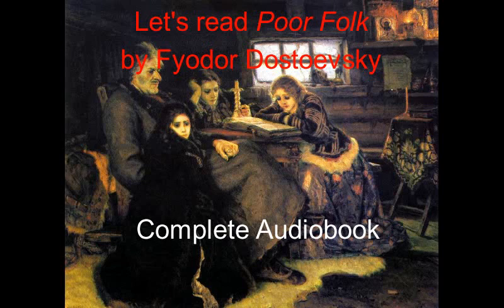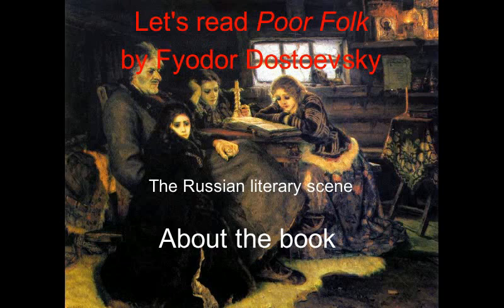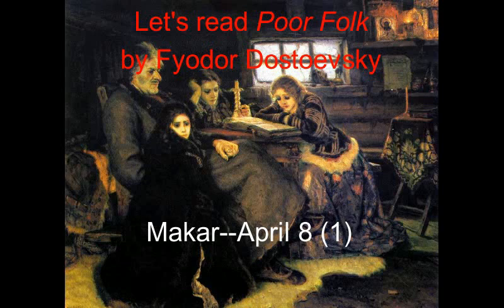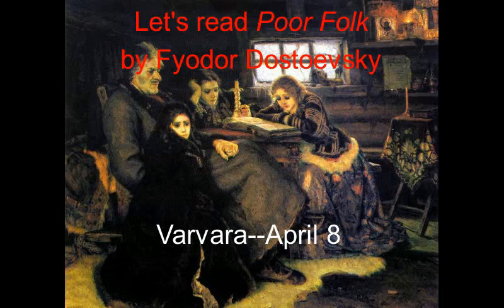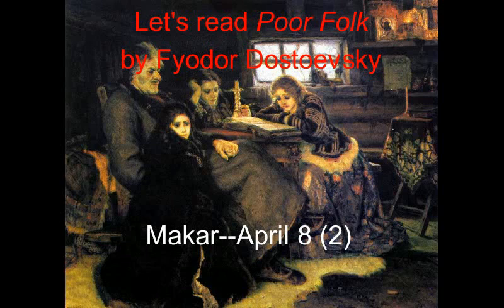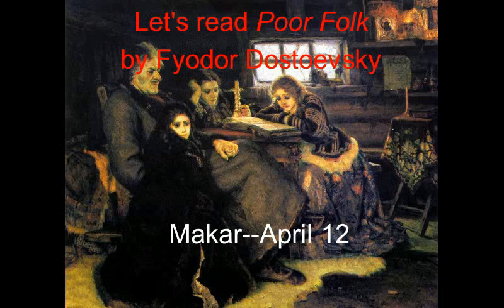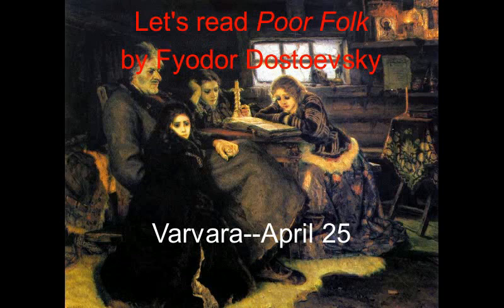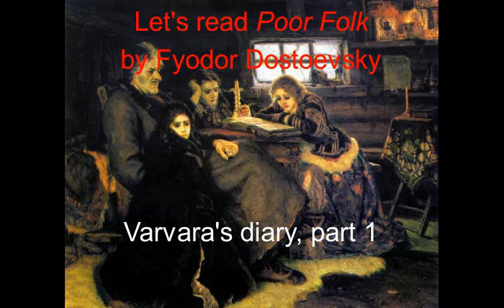Let's Read Poor Folk by Fyodor Dostoevsky (Audiobook)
This is an audio presentation of Dostoevsky's debut novel Poor Folk, with occasional commentary from the reader for the purpose of clarity.

Contents for this video:

0:00:35   1. Introduction--What I mean by "Let's read"
0:04:08   2. Introduction--About the book
0:18:57   3. Makar April 8 (1)
0:30:43   4. Varvara April 8
0:36:14   5. Makar April 8 (2)
0:45:13   6. Varvara April 9
0:47:13   7. Makar April 12
0:56:43   8. Varvara April 25
1:01:42   9. Makar May 20
1:05:27  10. Varvara June 1
1:07:25  11. Varvara's diary, part 1
1:21:16  12. Varvara's diary, part 2
2:26:32  13. Varvara June 11
2:28:55  14. Makar June 12
2:36:01  15. Varvara June 20
2:39:57  16. Makar June 21
2:41:51  17. Makar June 22
2:44:20  18. Varvara June 25
2:45:14  19. Makar June 26
3:00:25  20. Varvara June 27
3:04:52  21. Makar June 28
3:09:34  22. Varvara undated (1)
3:12:58  23. Makar July 1
3:21:17  24. Varvara undated (2)
3:23:18  25. Makar July 7
3:26:34  26. Makar July 8
3:36:41  27. Varvara July 27
3:41:52  28. Makar July 28 (1)
3:44:53  29. Makar July 28 (2)
3:51:09  30. Varvara July 29
3:52:03  31. Makar August 1
3:58:44  32. Varvara August 2
3:59:49  33. Makar August 3
4:06:45  34. Varvara August 4
4:11:03  35. Makar August 4
4:17:17  36. Varvara August 5
4:20:11  37. Makar August 5
4:32:15  38. Makar August 11
4:35:46  39. Varvara August 13
4:36:39  40. Varvara August 14
4:39:42  41. Makar August 19
4:41:31  42. Makar August 21
4:46:15  43. Varvara September 3
4:55:58  44. Makar September 5
5:19:32  45. Makar September 9
5:31:54  46. Varvara September 10
5:33:23  47. Makar September 11
5:39:55  48. Varvara September 15
5:43:34  49. Makar September 18
5:50:47  50. Makar September 19
5:51:35  51. Varvara September 23
6:02:22  52. Makar September 23
6:05:50  53. Varvara September 27
6:09:52  54. Makar September 27
6:11:26  55. Varvara September 28
6:12:28  56. Makar September 28
6:13:23  57. Makar September 29
6:16:23  58. Varvara September 30
6:19:00  59. Makar undated
6:25:25  60. Concluding thoughts